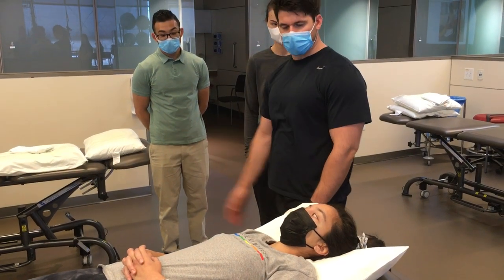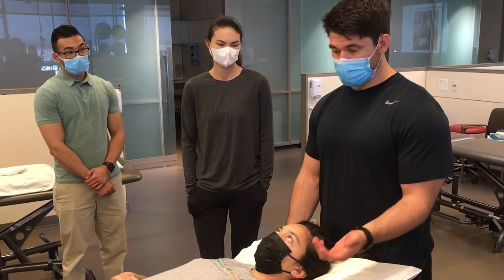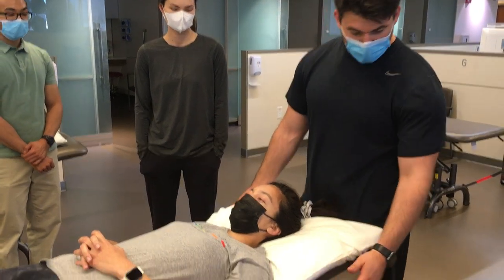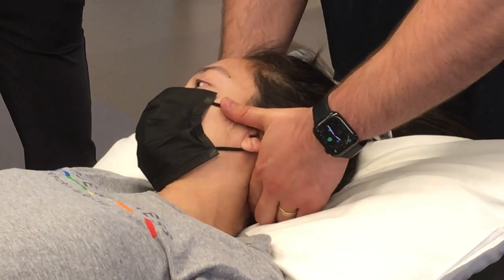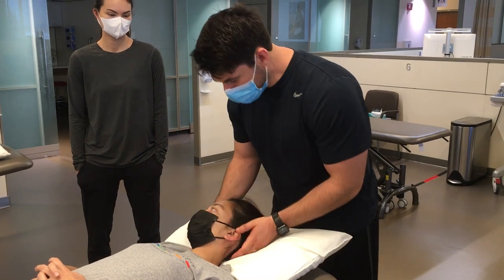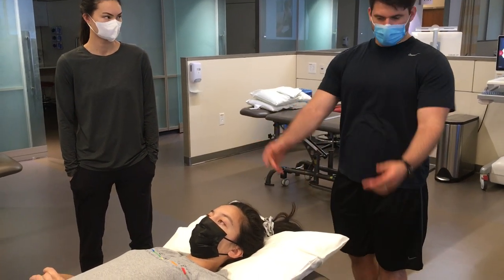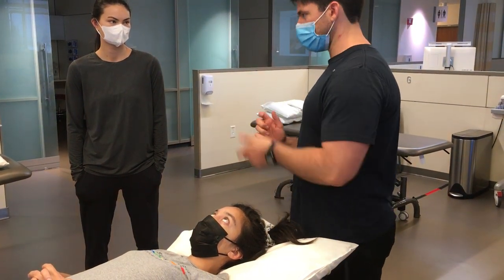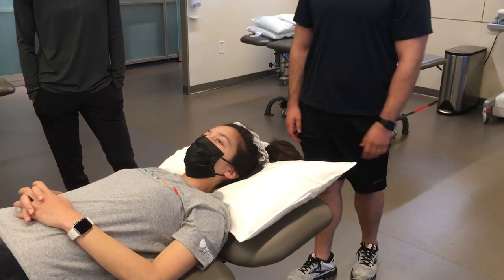HVLA - 2022 Spinal Manipulation Course - Cervical C1-C2 Cradle Hold Rotation Technique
This is tutorial video was taken at the 2022 Stanford Health Care High-Velocity Low Amplitude (HVLA) Continuing Education course that is part of the Stanford Health Care Orthopedic Clinical Residency Program.